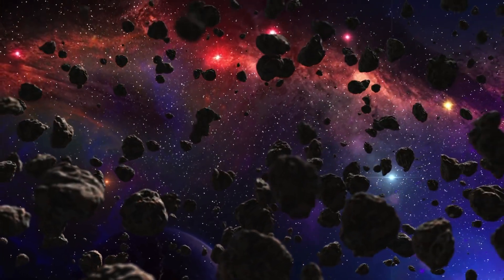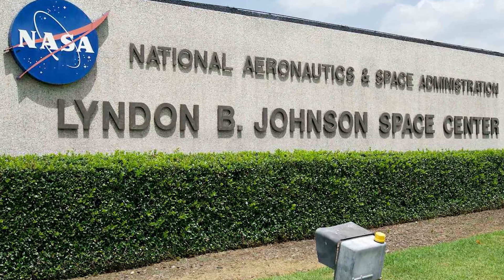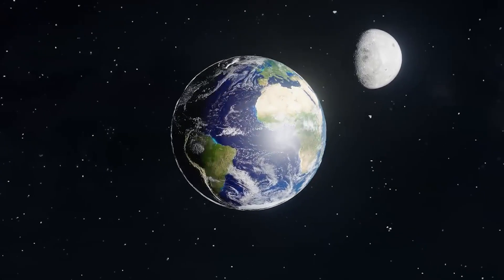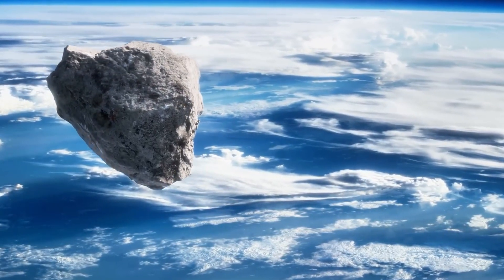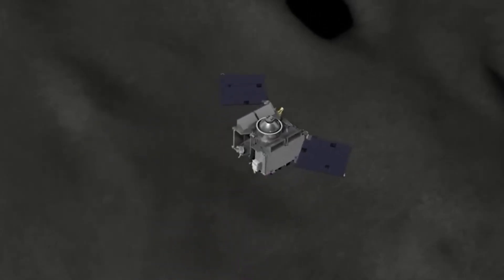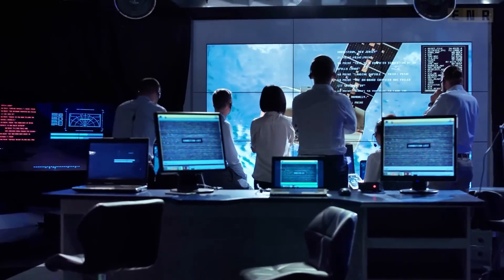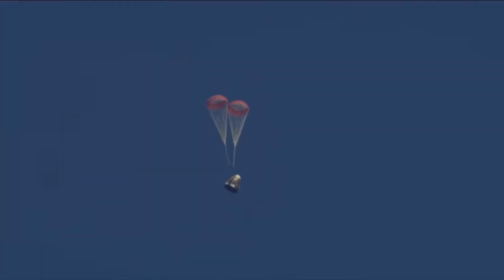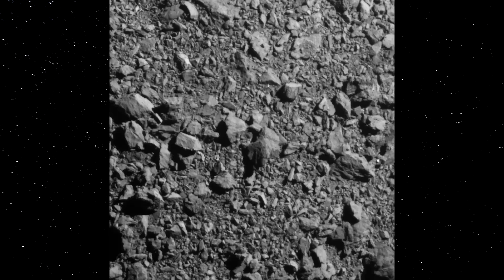NASA Cracks Open Asteroid And Is Shocked By What They Find!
🌌Embark on an awe-inspiring cosmic journey with our latest YouTube video as we unravel the mind-boggling revelations from NASA's Osiris Rex Mission!

🚀 Witness the unprecedented unlocking of the space capsule containing the most extensive asteroid sample ever collected – a captivating relic from Bennu, a potentially hazardous asteroid resembling a time capsule from the early solar system. Join us on September 26, 2023, as scientists at NASA's Johnson Space Center in Houston are left astonished by unexpected findings – a layer of black dust and debris on the avionics deck, sparking a cosmic mystery.

Explore the intricacies of Osiris Rex's mission objectives, its thrilling sample collection event, and the challenges faced during its interstellar journey back to Earth. Uncover the secrets of asteroids as time capsules, preserving the early solar system's history and offering insights into the building blocks of life.

Look forward to the Osiris Apex mission's next chapter, focusing on the study of the Apophis asteroid and its potential impact threat to Earth. 🌌✨

1. India Captivates The World With Chandraayan-3!!
2. New discovery on the moon leaves astronomers baffled!
3. Never Before Seen Object Found in Our Solar System! Is it Linked to Alien Civilization?
4. Voyager 2 Shows What Is At The Solar System’s Edge
5. A Black Hole Is Pointing Directly At Us After It Switched Directions!